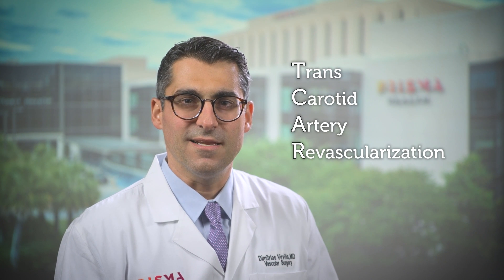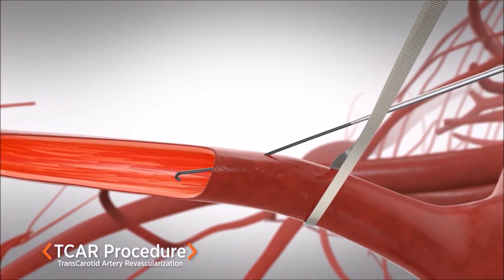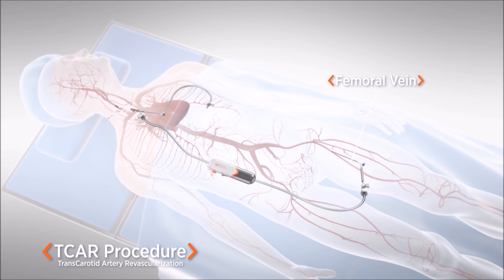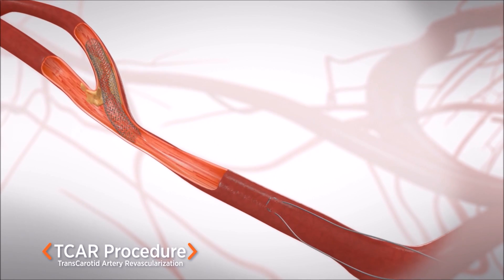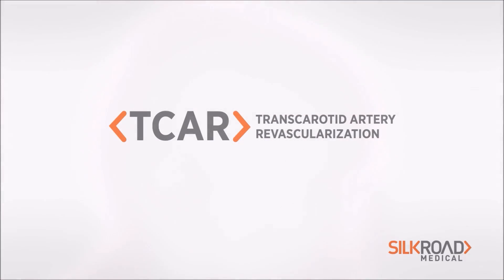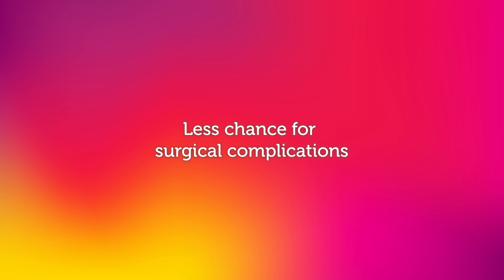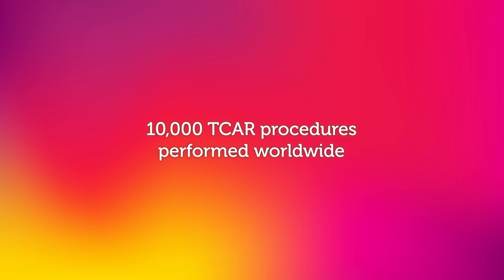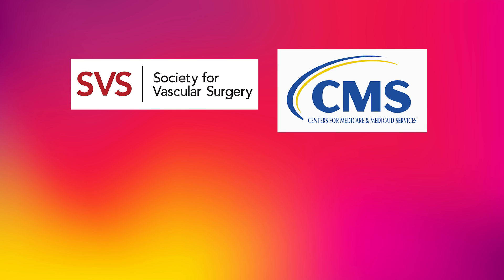Prisma Health offers a less invasive approach to treating carotid artery disease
Dr. Dimitrios Virvilis explains how Transcarotid Artery Revascularization or TCAR, is a minimally invasive option to treat carotid artery disease in patients. Benefits to this procedure include a smaller incision and scarring, very minimal risk of stroke, shorter procedure time and faster recovery.